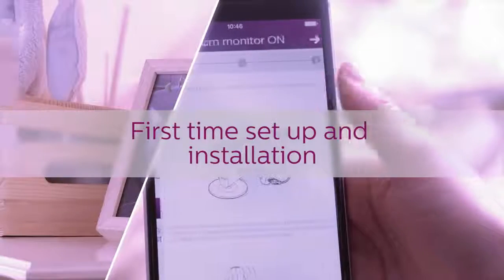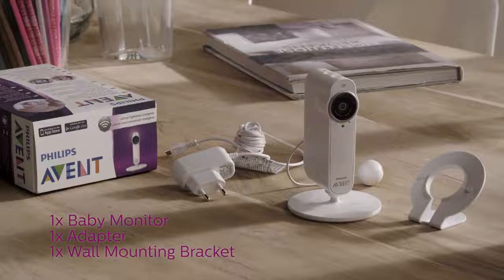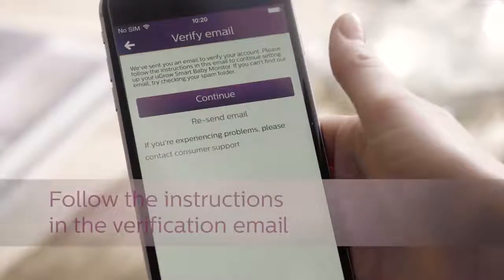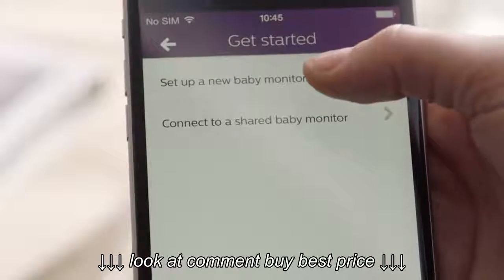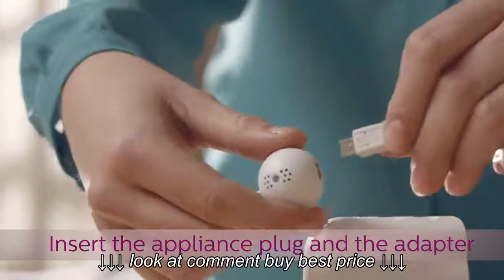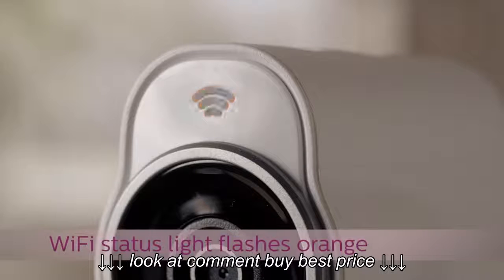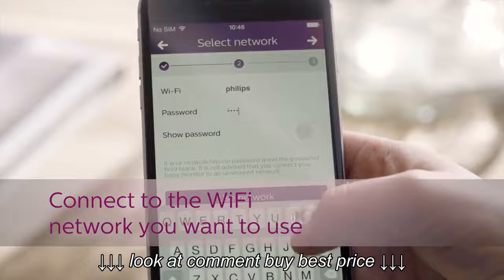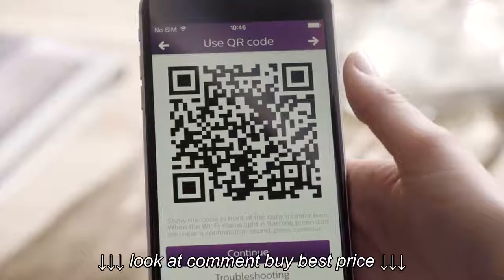Philips uGrow Baby Monitor How to video 01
Philips uGrow Baby Monitor How to video 01, Philips uGrow Baby Monitor How to video 01